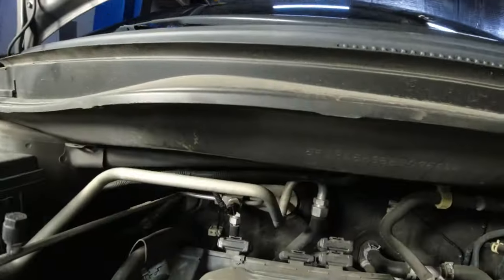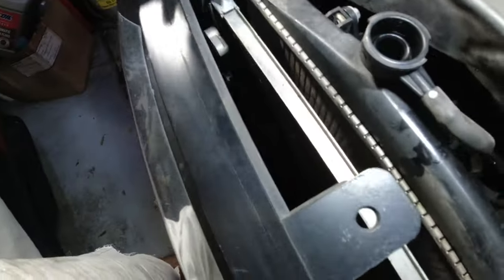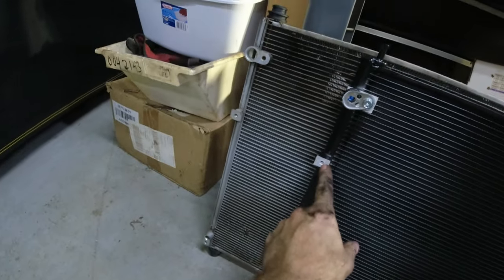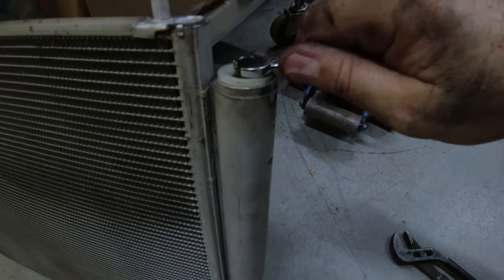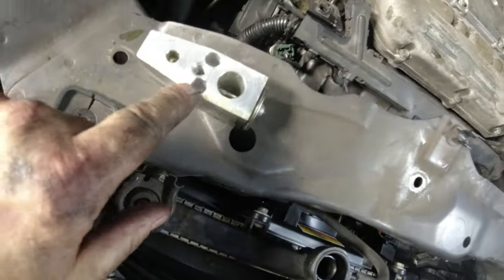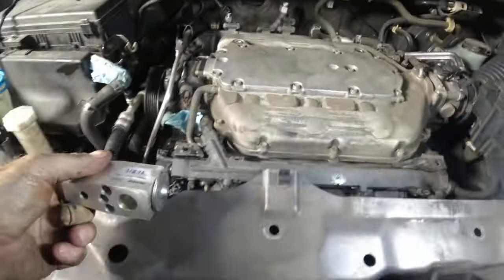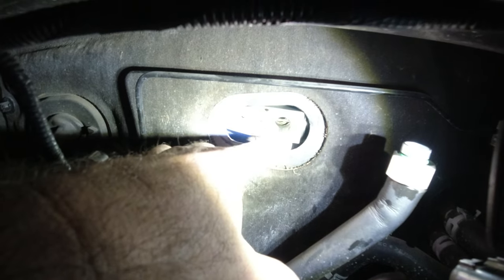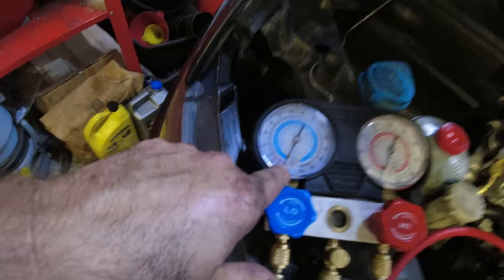Replacing the AC Compressor and everything else AC related on our 2014 Honda Odyssey.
Here are some of the parts that I used to complete this job.
Denso 471-1638 A/C Compressor
A/C Gasket Assortment 30 Pcs
Dayco 89369 Belt Tensioner
Cardone 21-665 Remanufactured Power Steering Pump without Reservoir